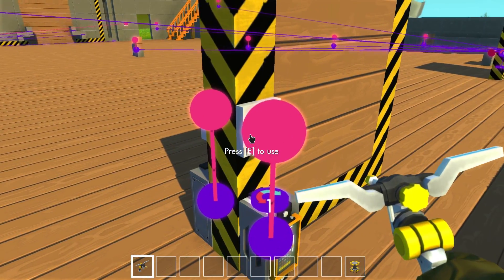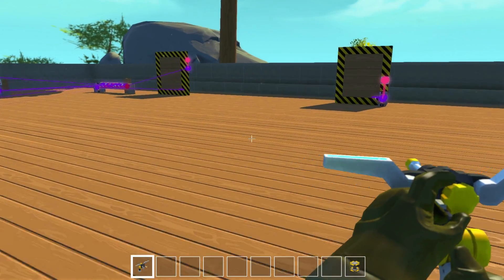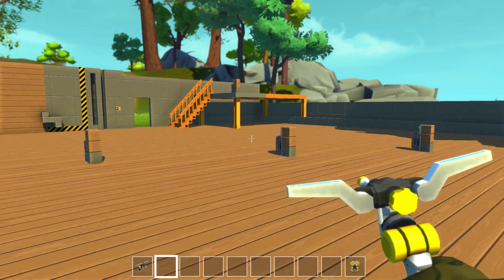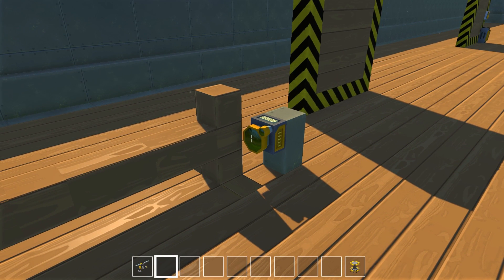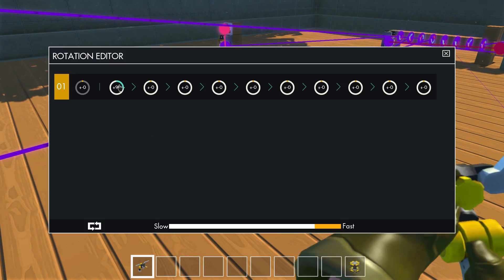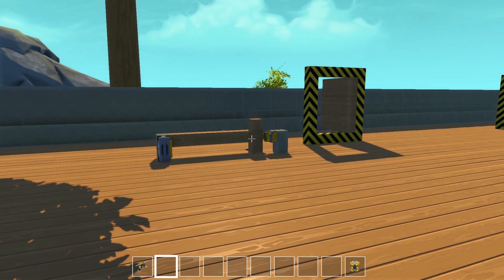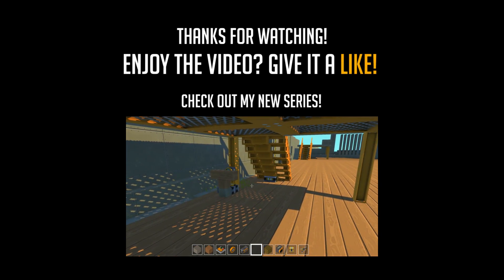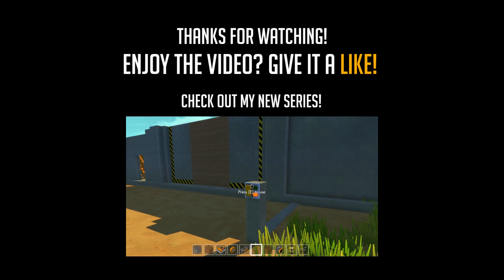Scrap Mechanic Tutorial - Multiple Input Switches, One Controller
In this Scrap Mechanic Tutorial I demonstrate a way you can have multiple switch inputs to control one controller and baring! This is great for opening a door from different locations.

In Scrap Mechanic, we connect a controller to a bearing in order to turn them at various angles. However, we can only connect one input switch to one controller which in turn can connect to a baring...

Additionally, we can not use multiple bearings to control one door directly. Until functionality exists allowing for the connection of multiple input switches to one controller (or one bearing) this Scrap Mechanic Tutorial shows how you can use multiple input switches to control the rotation of an arm that covers or uncovers a sensor. That sensor alone then controls a controller which itself manages the opening and closing of a door.

In other words, we have a sensor that any input switch can change the state of (on to off etc). Think of it as multiple light switches (inputs) handling the on/off state of one light bulb (controller).

In Scrap Mechanic this multiple switch input functionality is key to unlocking some truly amazing creations. I do believe they will bring it to the game though in some form, but in the meantime I hope this multiple switch, one baring tutorial helps!